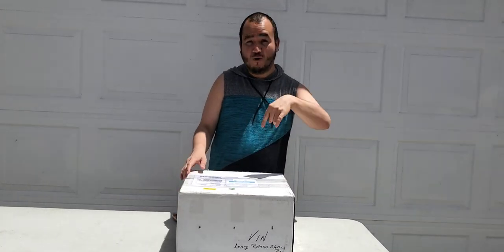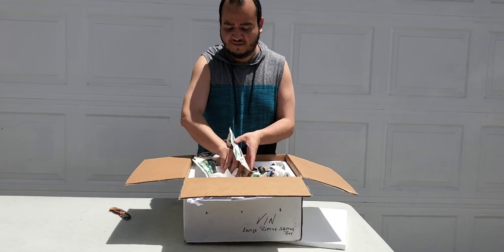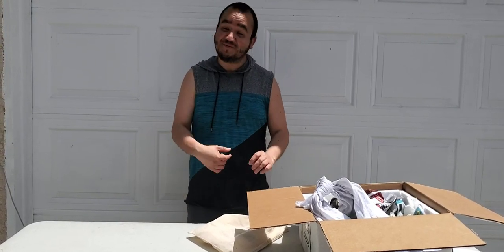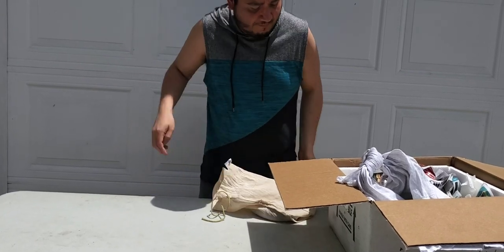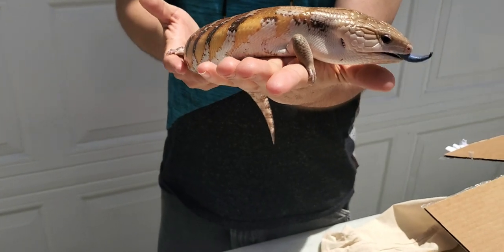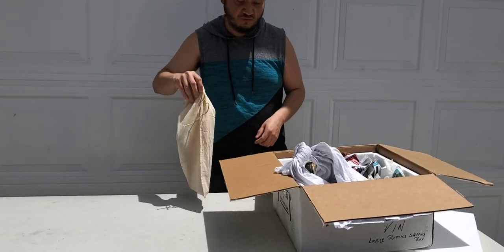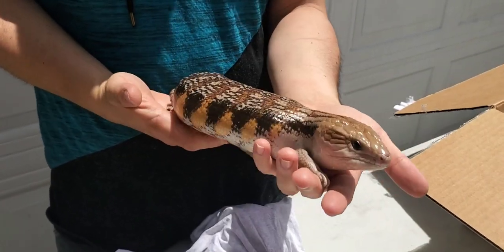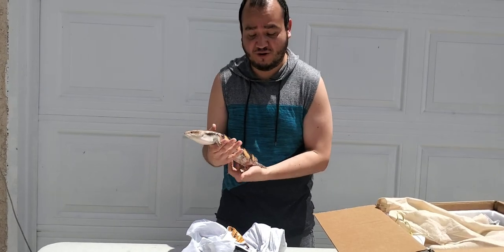Unboxing #9: 2 Awesome new skinks from Maggio's Reptiles.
Hey everyone welcome to todays video and it happens to be another awesome unboxing video 😆. Hope you guys enjoy this video and if you do make sure to hit that like button and if you're not yet subscribe and leave a comment and share Thanks and have a blessed day everyone , "Keep It Far Out"